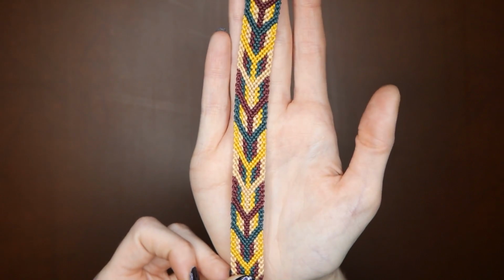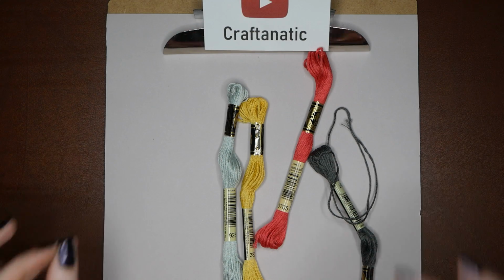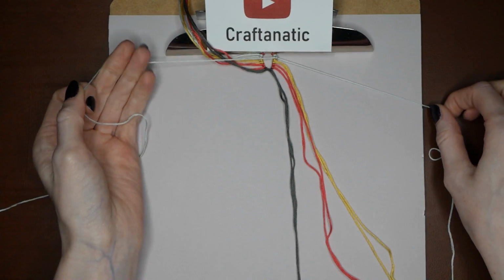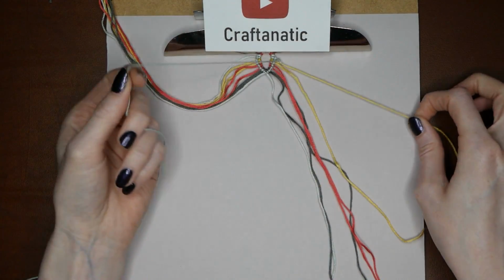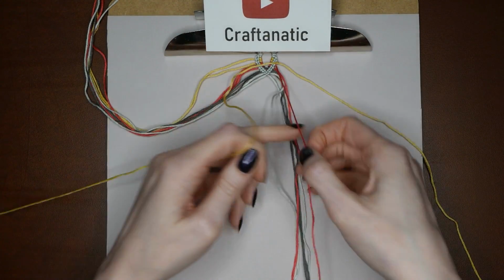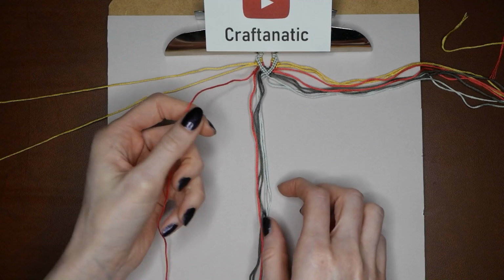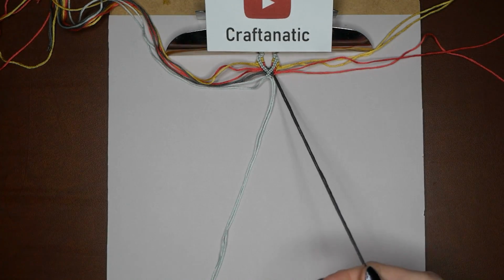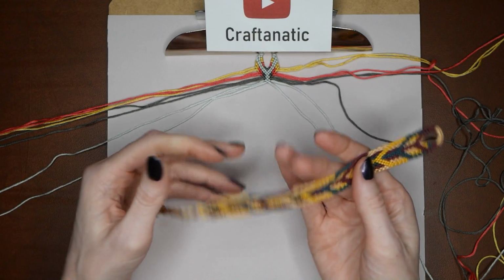Diverting Wishbone Friendship Bracelet Tutorial [CC]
I am SO sorry for my mess-up in this video. I had recorded this tutorial the first time and misread the pattern, then when I filmed it again I somehow managed to misread the pattern yet again. I totally would have filmed this video a third time, but I am going to have a VERY busy end of August and I don't know exactly when I'll be able to post another video so I really wanted to post something before I got too busy. I hope my mess-up wasn't too severe for you all.